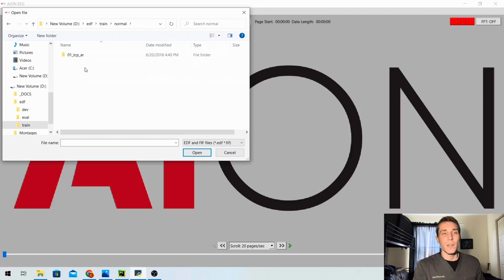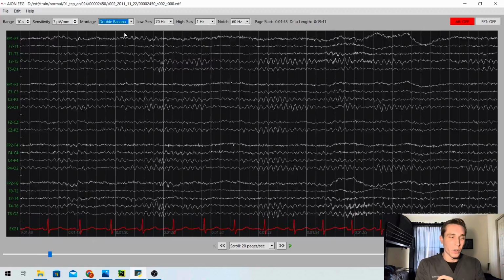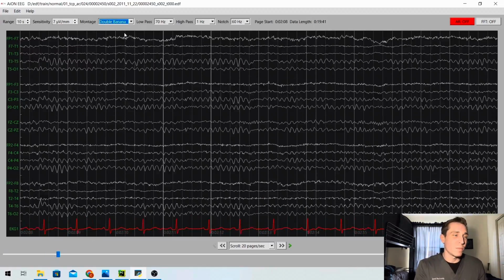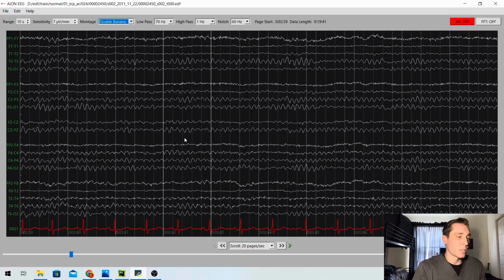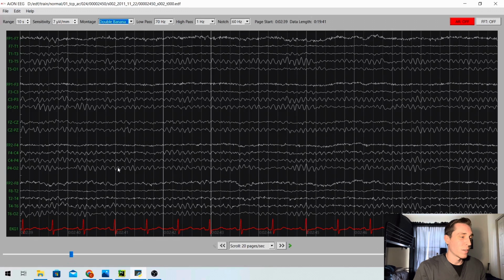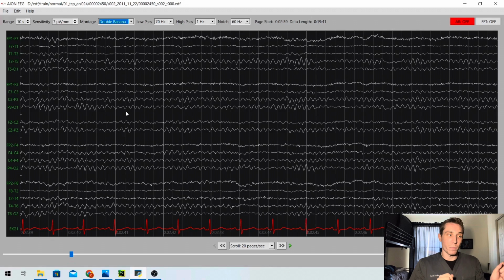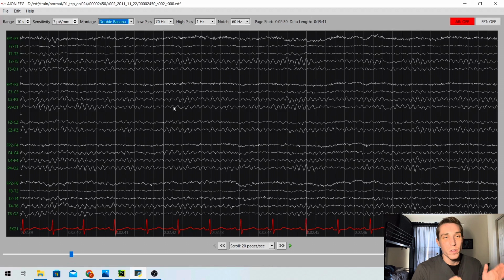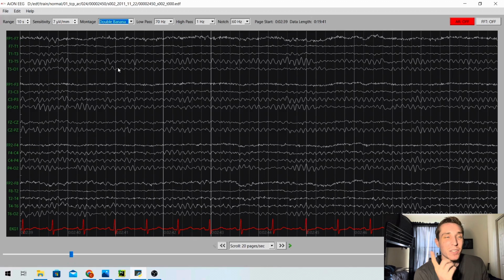What Does a Brain Tumor Look Like on EEG? 🧠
My name is Jared Beckwith, I’m a registered EEG technologist. I’m this video, I explain what a brain tumor would look like on an EEG. In the area of the brain tumor, there would be focal slowing. For a hypothetical patient with a left occipital tumor, they may show 4hz on the left side and 10hz on the right side. This left-sided focal slowing would confirm the tumor found on MRI/CT scans.